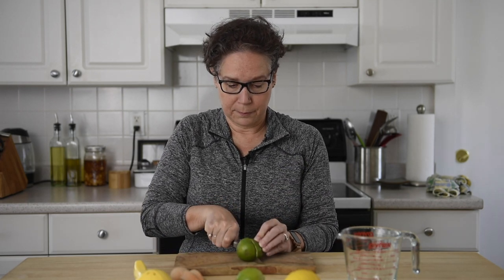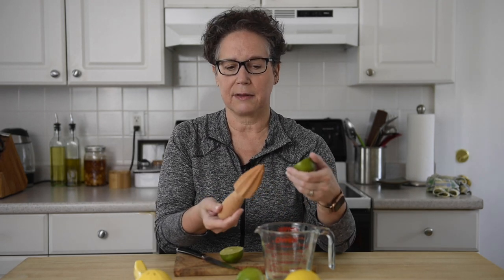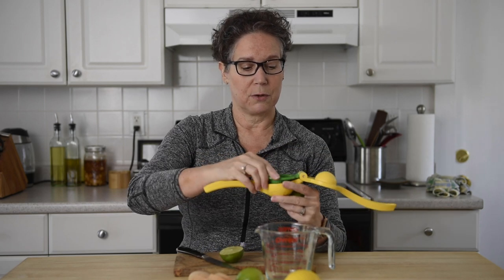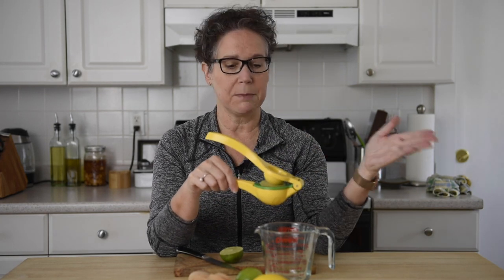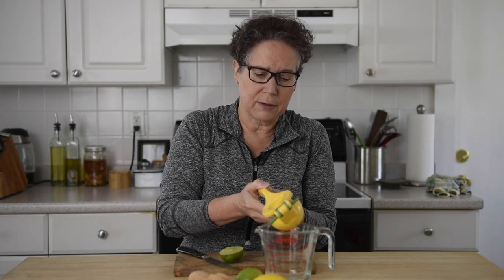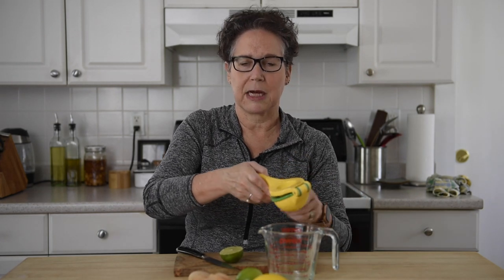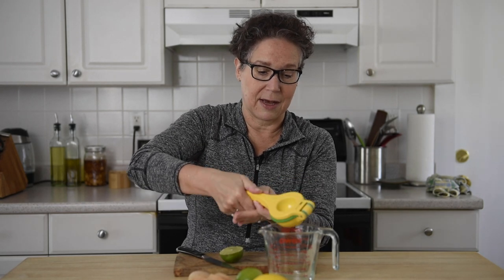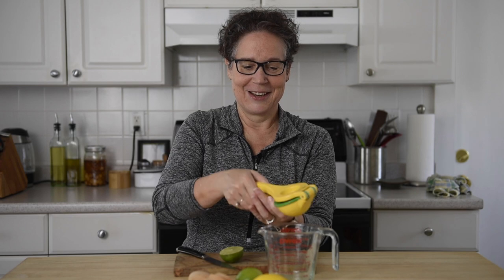How to use a lemon squeezer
Elaine Benoit from the Dishes Delish food blog demonstrates how to use a lemon squeezer; in this example, to squeeze fresh lime juice for her cocktails.

Also, check out these cocktail recipes that call for freshly squeezed lime or lemon juice:

citrus squeezer